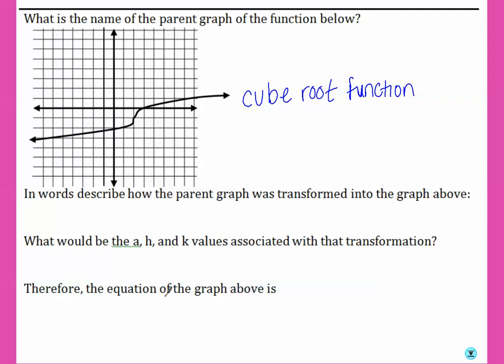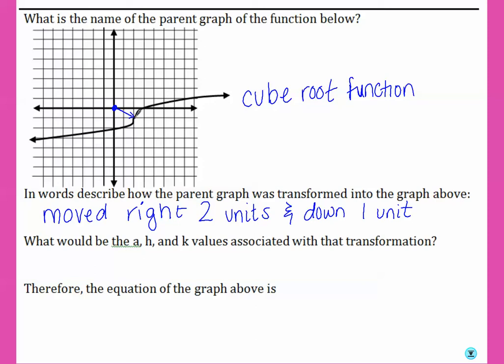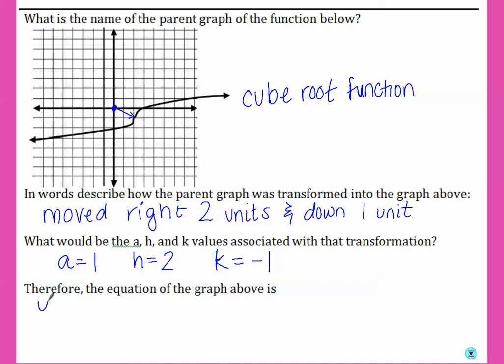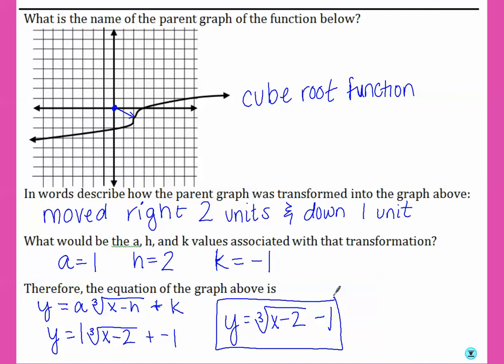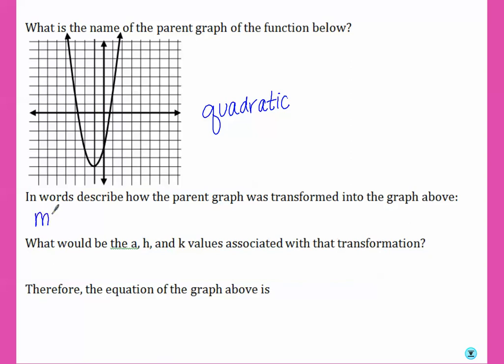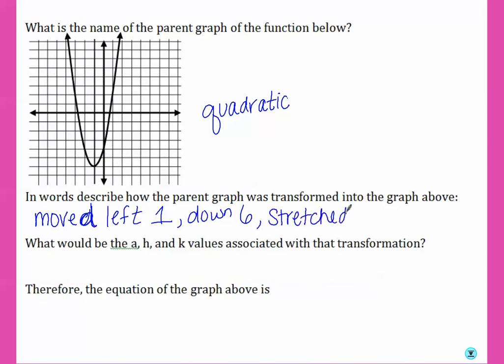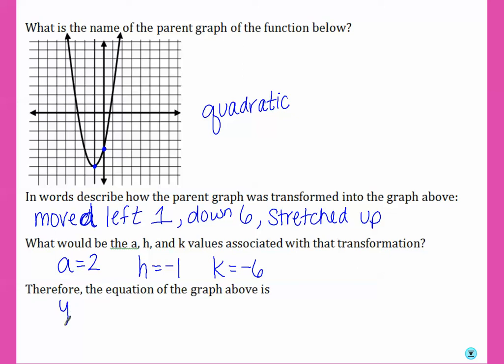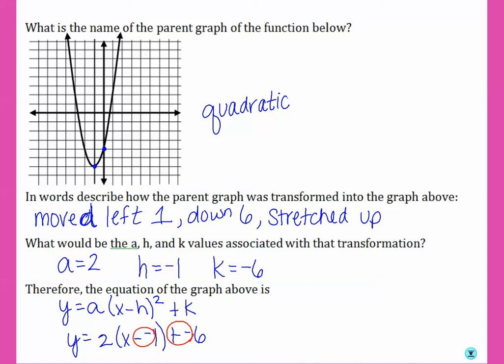Day 6 - Transformations Day 2